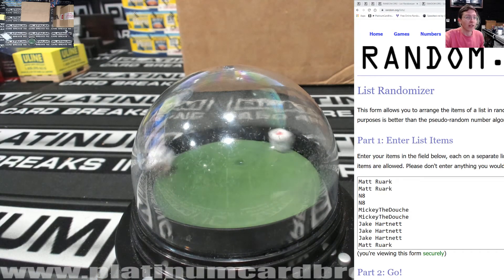Aus Da Boss Bowman Filler MINI ONLY #4